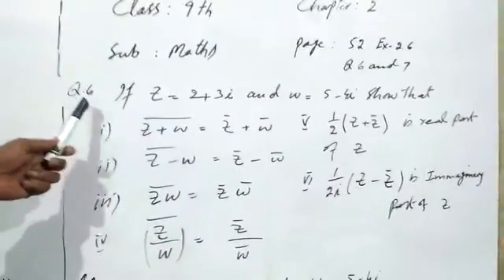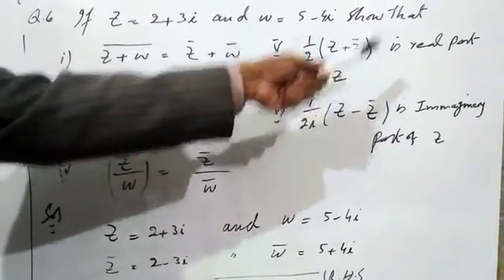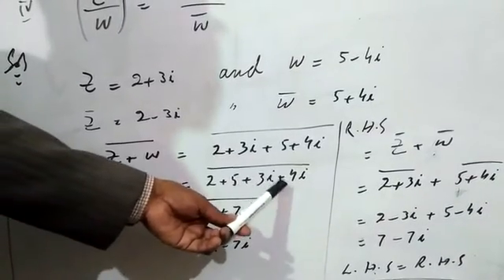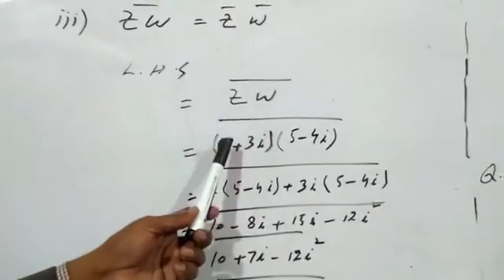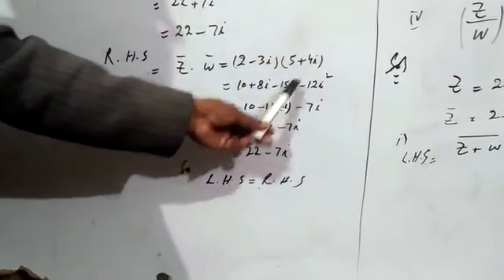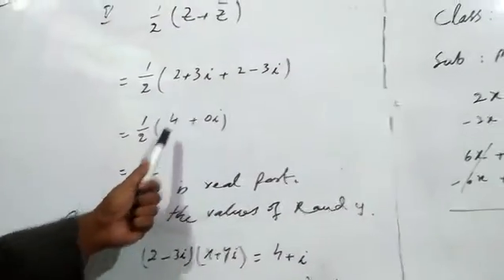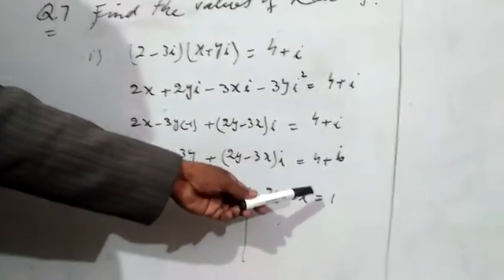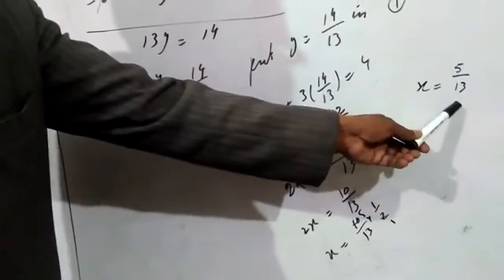Class 9th | Subject Math | Ch# 2 - Ex# 2.6 Q# 6 & 7 | Native Schools